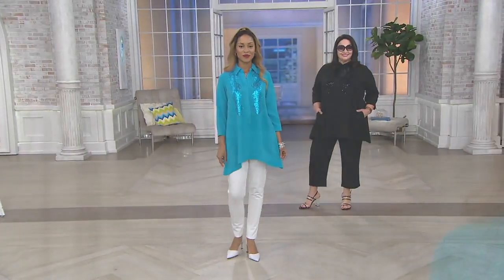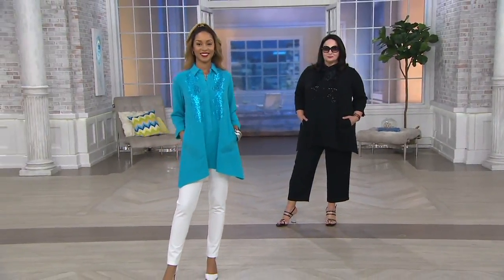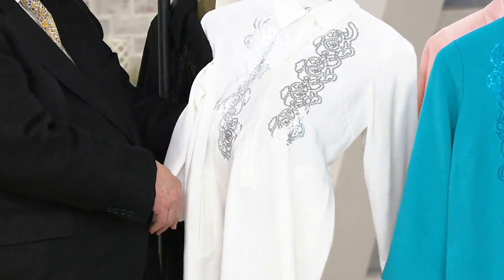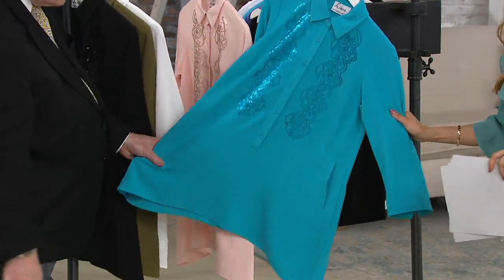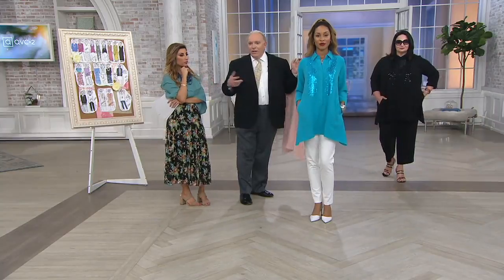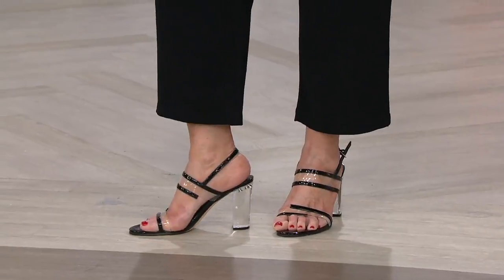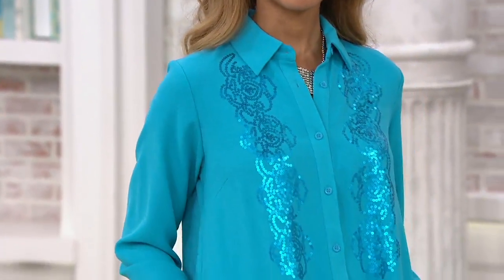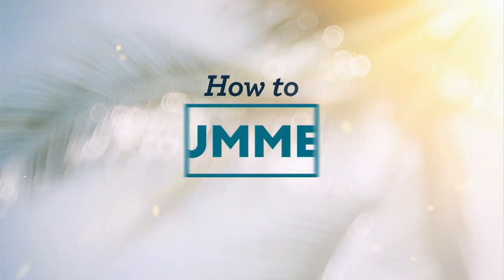Linea by Louis Dell'Olio Gauze Crepe Swing Shirt w/ Sequin Embellishments on QVC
Linea by Louis Dell'Olio Gauze Crepe Swing Shirt w/ Sequin Embellishments

Elect this sequined swing shirt in easy-wearing yet elegant crepe gauze for a season's worth of special events. From Linea by Louis Dell'Olio.